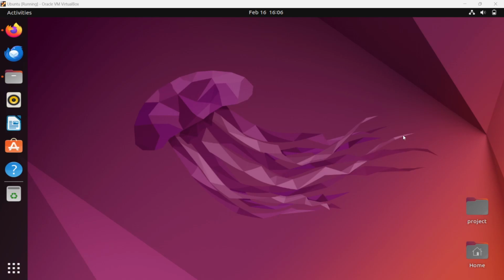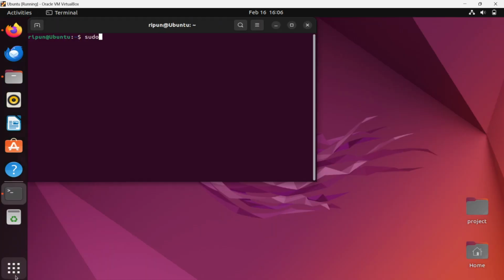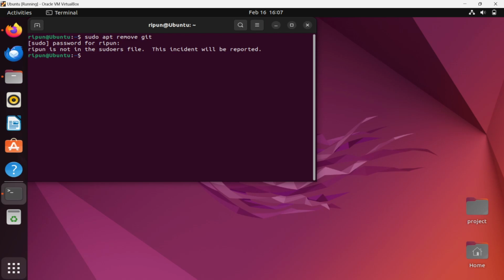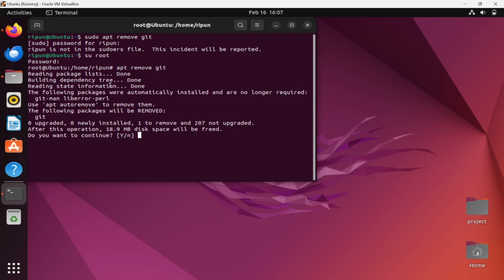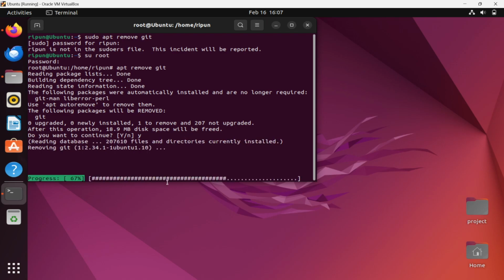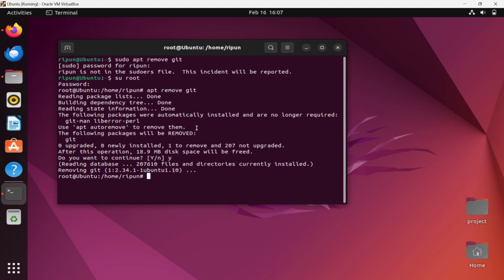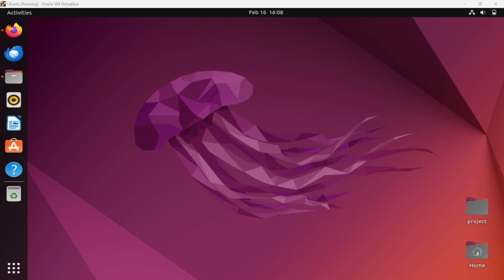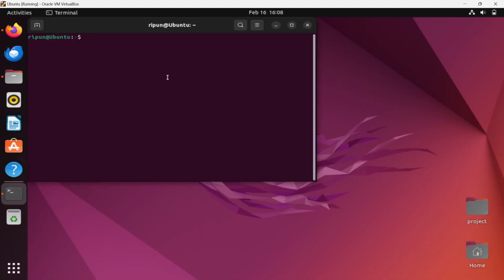How to Uninstall git from ubuntu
To uninstall Git from Ubuntu, you can use the following steps:

1. Open a terminal: You can do this by pressing `Ctrl + Alt + T` or by searching for "Terminal" in the applications menu.

2. Check if Git is installed: Before uninstalling Git, you may want to check if it's already installed on your system. You can do this by running the following command in the terminal:

    ```bash
    git --version

    If Git is installed, this command will display the installed version.

3. Uninstall Git: If Git is installed, you can uninstall it using the package manager. Use the following command:

    ```bash
    sudo apt-get remove git

    This command will remove the Git package from your system.

4. Clean up dependencies: To remove any unused dependencies that were installed with Git, you can run the following command:

    ```bash
    sudo apt-get autoremove

5. Verify removal: You can verify that Git has been removed by running the `git --version` command again. If Git is uninstalled successfully, the terminal should display a message indicating that the command is not found.

That's it! Git should now be uninstalled from your Ubuntu system. Keep in mind that uninstalling Git will not delete any repositories or configuration files you might have created; it only removes the Git software itself.